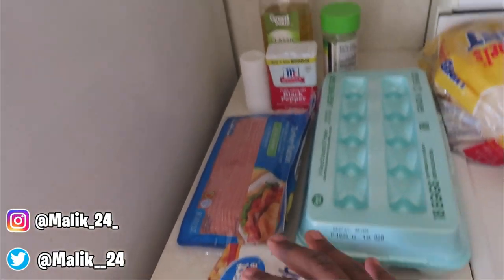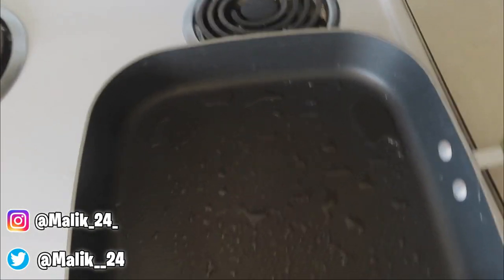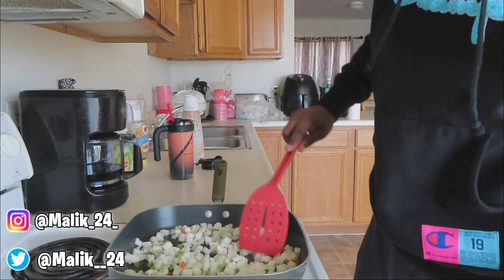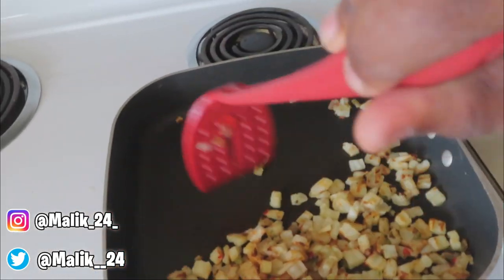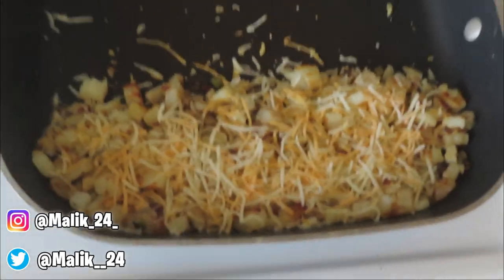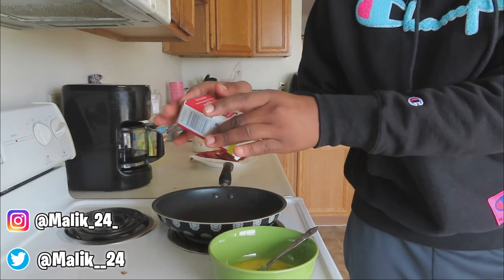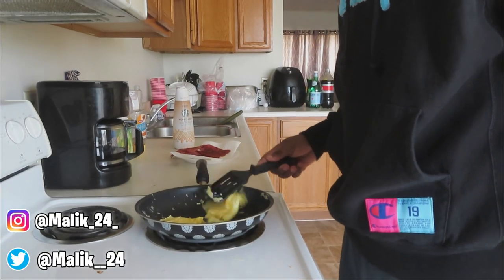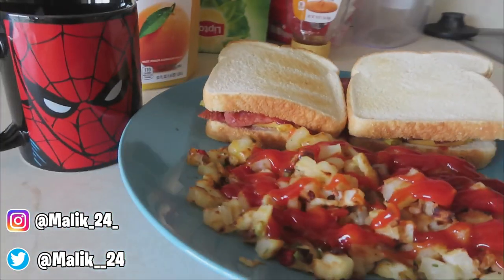Cooking with Jiggy Leek : Breakfast Edition 😋🔥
I decided to let y'all in on my go to breakfast of champions lol. I appreciate the support!💪🏿